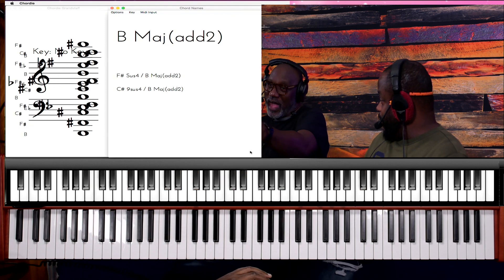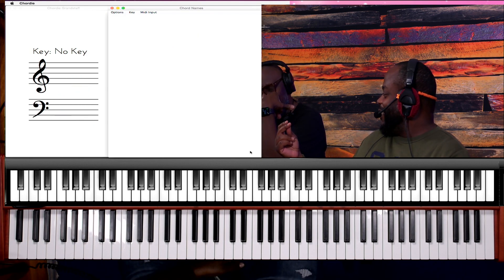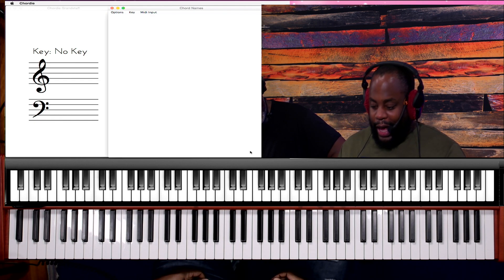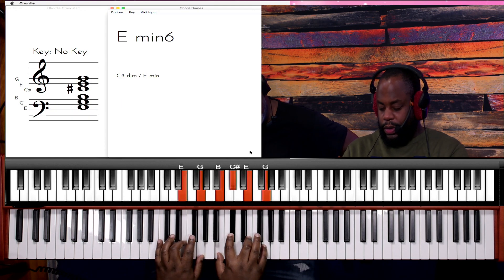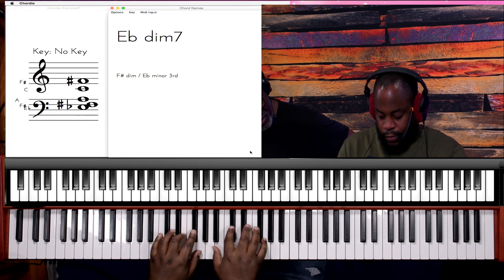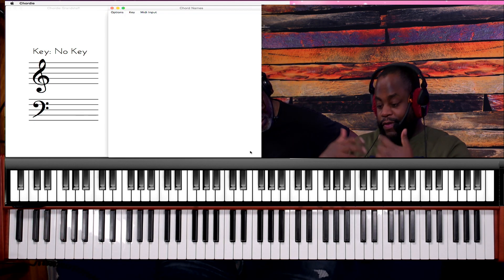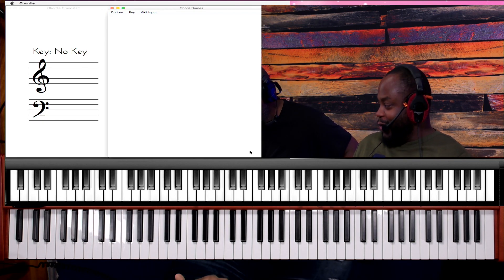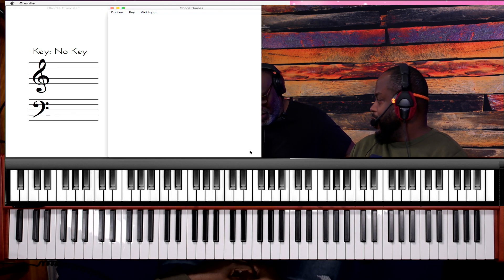I guarantee you're going to love this move!!!!